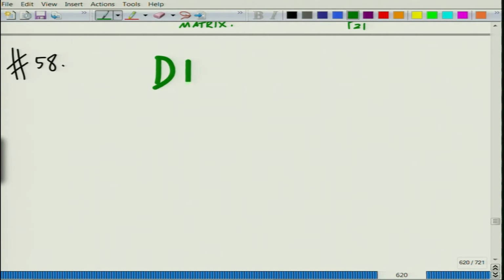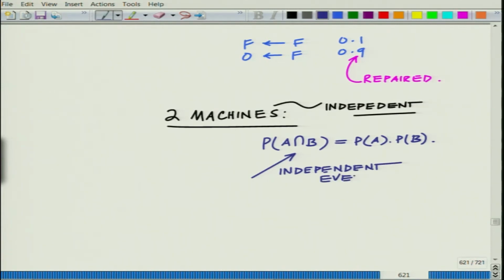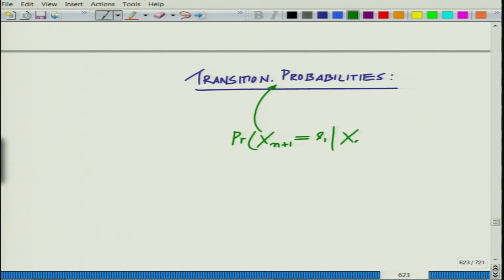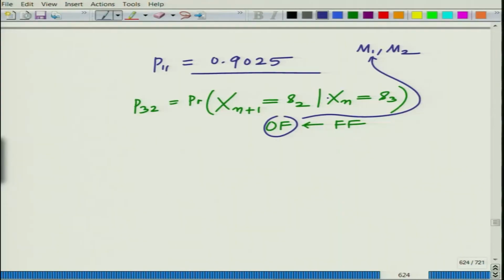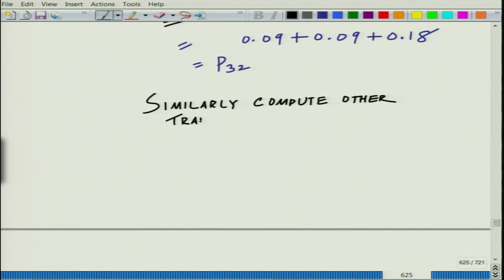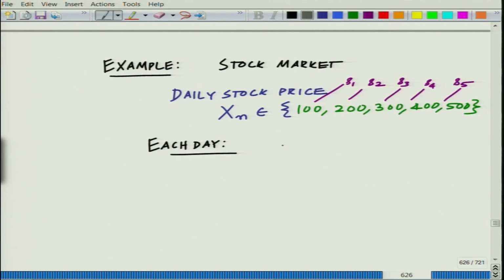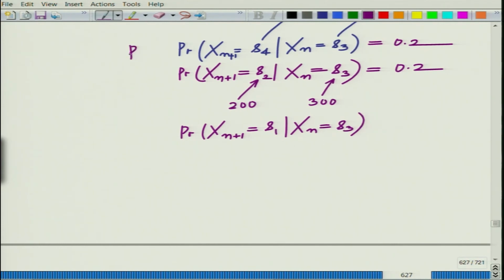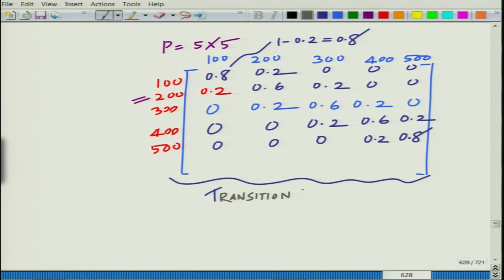Lecture 58 | Applied Linear Algebra | Vector Properties | Prof AK Jagannatham